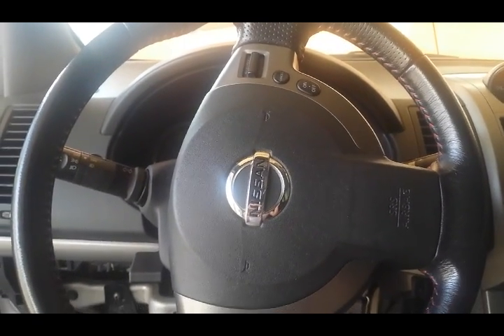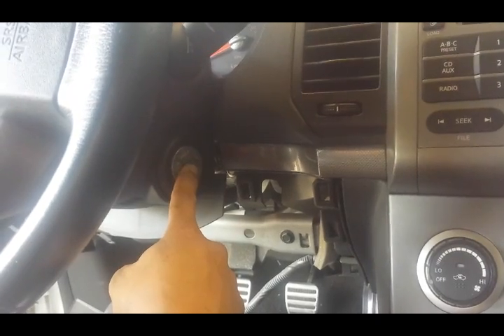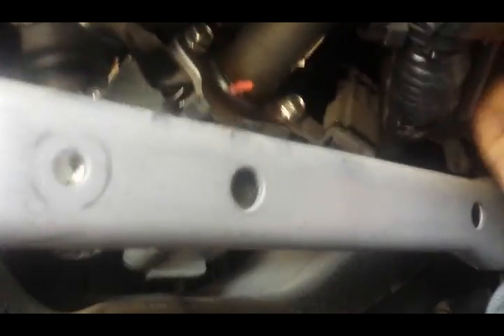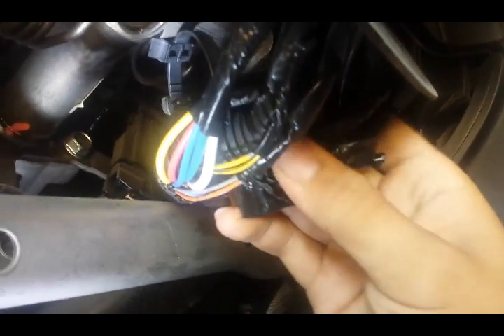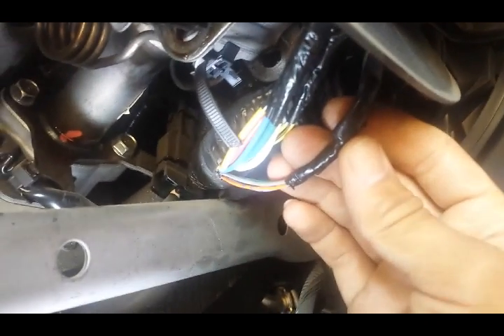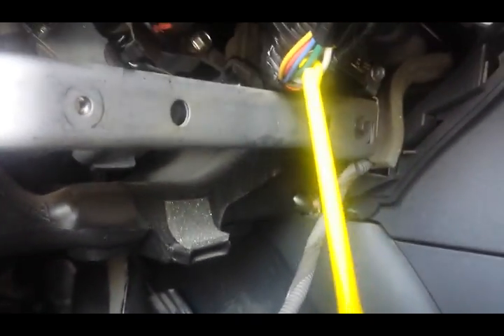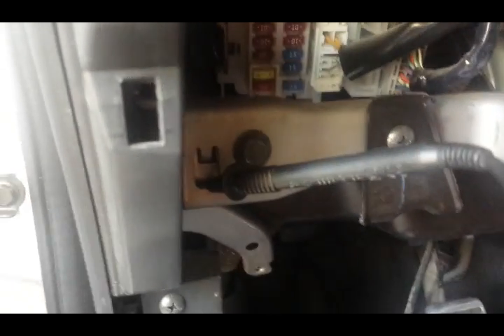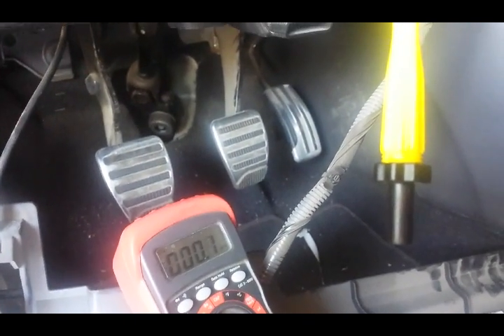How to find and test for 12 volt constant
How to find a 12 volt constant supply on a vehicle.